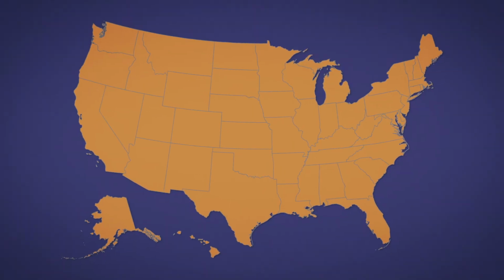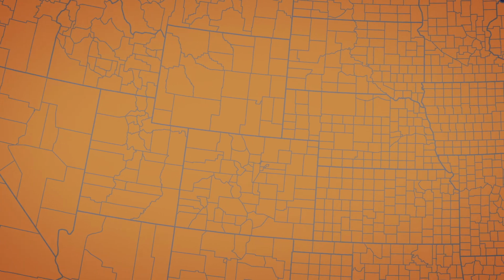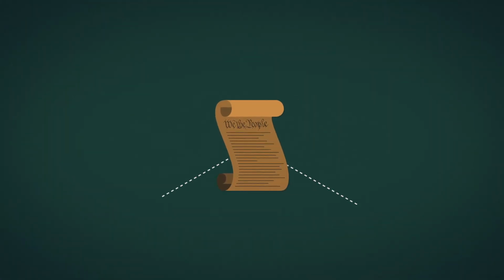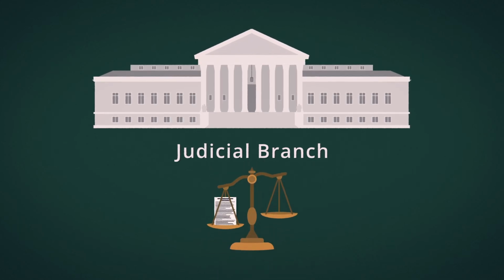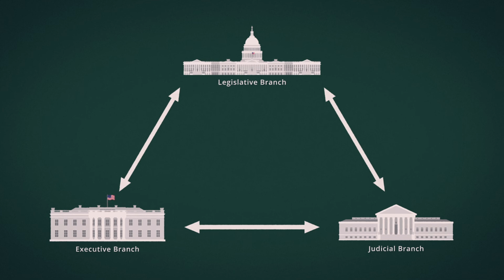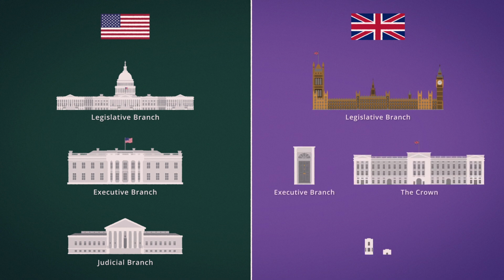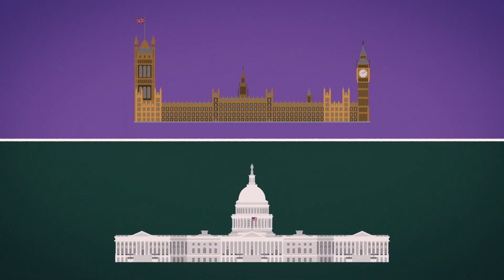How the US is VERY DIFFERENT from the UK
The first of a series explaining the basics of US government and how it compares to the UK.
We begin with a comparison of each country's Constitution, the three branches of US government, and a very brief introduction to two concepts: Separation of Powers and Checks and Balances.

Written and Narrated by: Michael Feldsher
Graphics and Animation by: Peter Thomas

Music: Guitar Miniature No. 1 in D major by Steven O’Brien